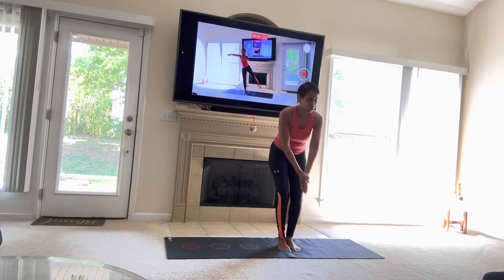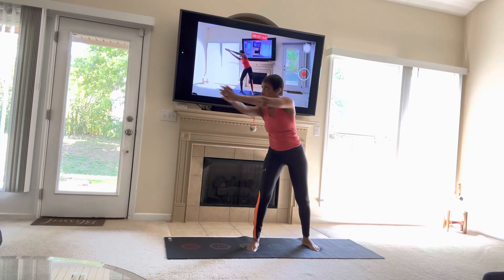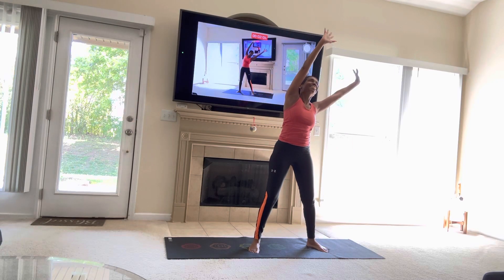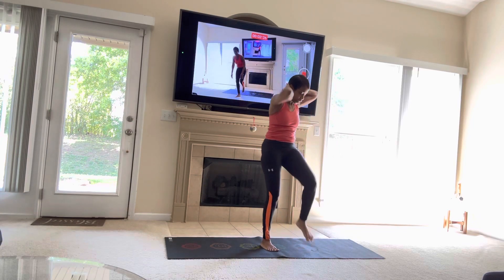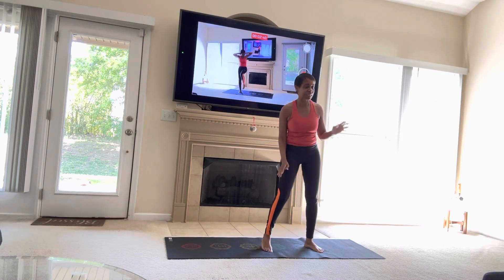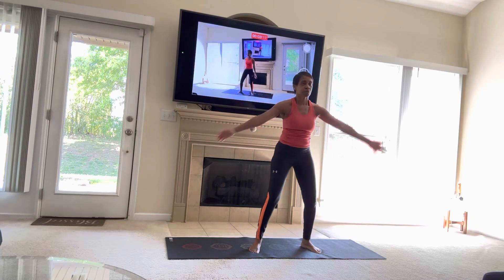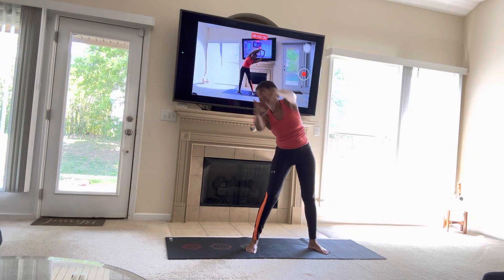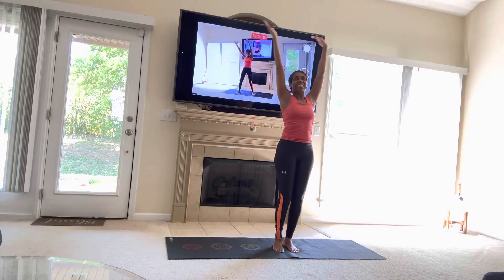WARM 🆙 MOVEs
MUSCLE MASSAGEs with “SOHAILA”:
💥SIDE UP SQUAT
💥SWIM LEG CIRCLE
💥STANDING AB TWIST
💥STANDING HIP FROTAL ROTATION
💥STANDING SIDE CRUNCH
💥SIDE STEP ARM CURL
💥BALLERINA SIDE BEND
[🎶 You and I by Adrian Henry]

Day 18 of the April 21-day adoreyourcore2023 ADVENTURE!

☀️ Instructions by Coach CASS
PLANK POSITIONs:
* 8 CRAWL DOWNs
* 4 PELVIN DOWN
* 4 KNEE TUCK
[Repeat]

☀️Watch video till end to see modification. As many as you can within the following time intervals:
Beginners: for 30 seconds
Intermediate: for 45 seconds
Advanced: for 60 seconds
3 Rounds all together. 60 sec break between sets.Let’s go!!! Tag a friend and get it in!noexcuses Don’t forget to hashtag adoreyourcore2023 and tag us @coachcassfit @kukuwafitness @kukuwamamabany so we can hold you accountable

🎶Put Your Back in it [Afrobeat] by DJ Flex and Denise

Always In Vigorous HEALTH!
Sohaila 🌟’s Shining on You!
Delighted In Your SHEEN!